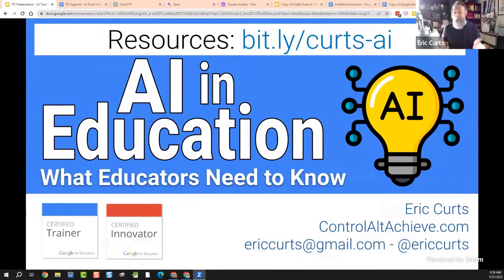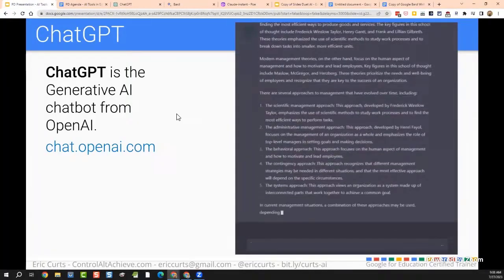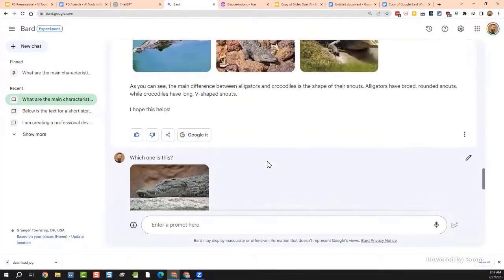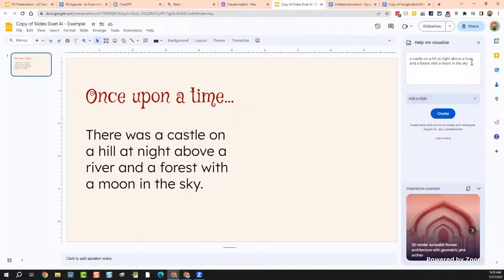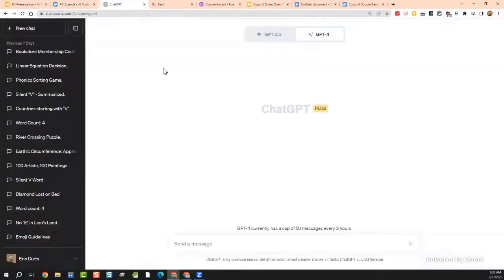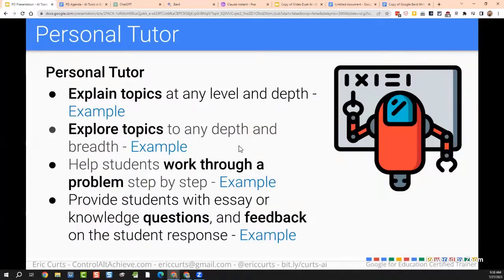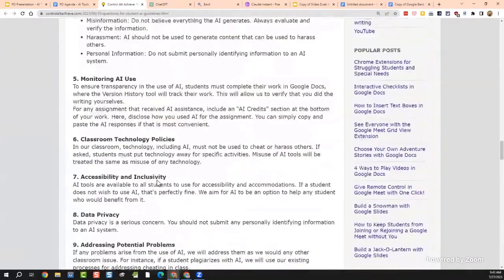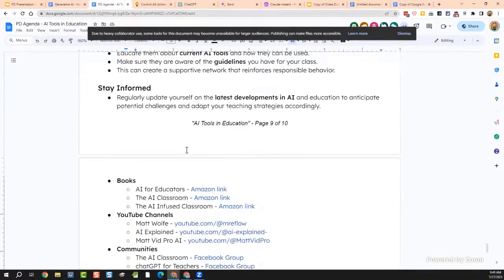AI in Education - What Educators Need to Know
In this webinar recording we explore AI in education including:
0:03:18 - 👀 An overview of AI
0:05:51 - 💬 Current generative AI tools
0:20:12 - 💡 Ideas for positive ways AI can be used in schools
0:32:04 - 🚫 Ideas for addressing potential misuses of AI in schools
You can get all of the resources for this session